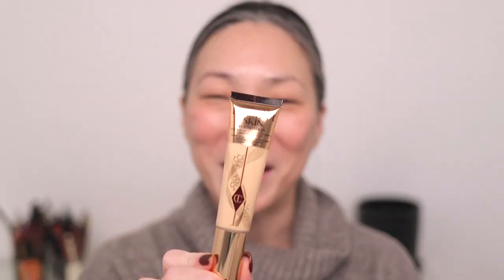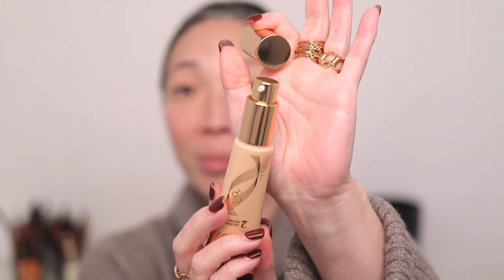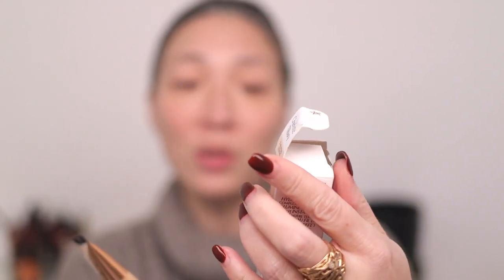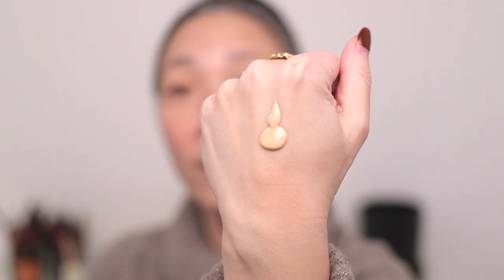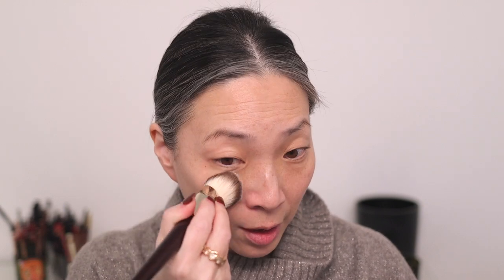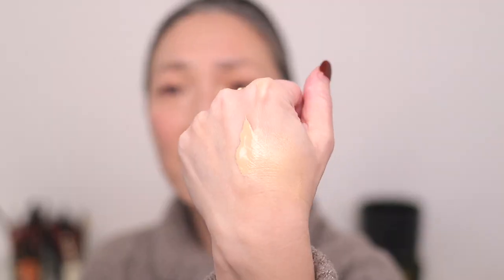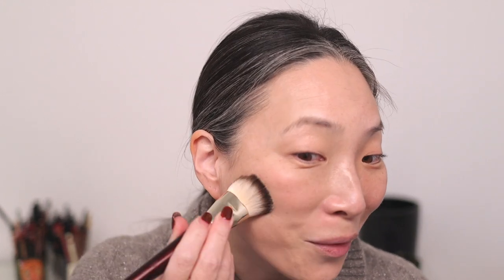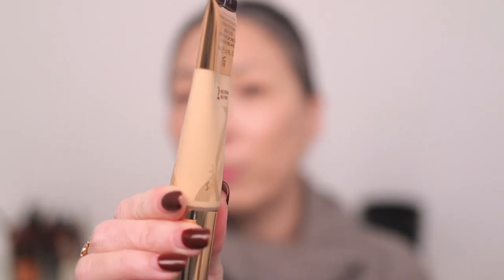CHARLOTTE TILBURY - NEW Beautiful Skin Foundation Wear Test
If you like today's video, check out ❤️ Thank you so much for tuning into today’s video - CHARLOTTE TILBURY - NEW Beautiful Skin Foundation Wear Test. Hope you enjoy!

Nail Polish - Gelixir 130

Mailing address:
Michele Wang
10620 Southern Highlands Pkwy
Suite 110-20

Instagram (Makeup/Beauty): themichelewang
Instagram (Food): mishi2x
Instagram (Miss Fuzzy Butters): missfuzzybutters

Facts about me, for reference:
Age: 48
Skin Type: Dry/Sensitive - eczema prone, but occasionally combo
Skin Tone: Neutral (warmer in the t-zone; cooler on the cheeks)